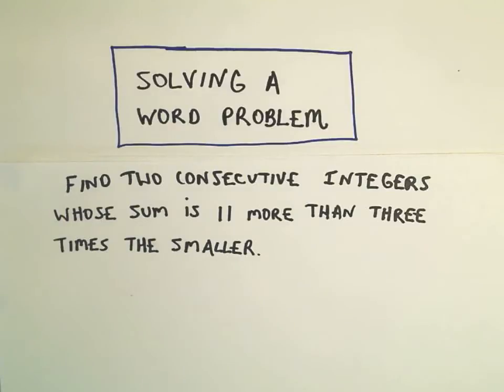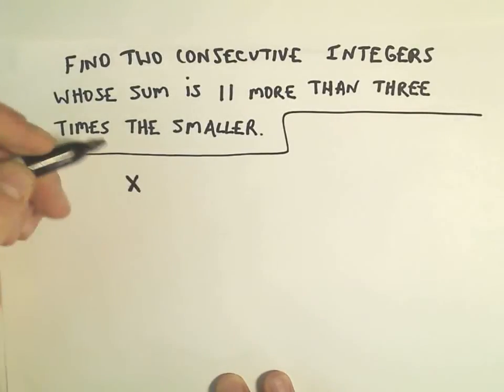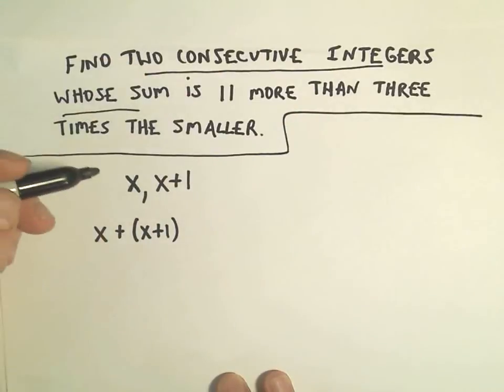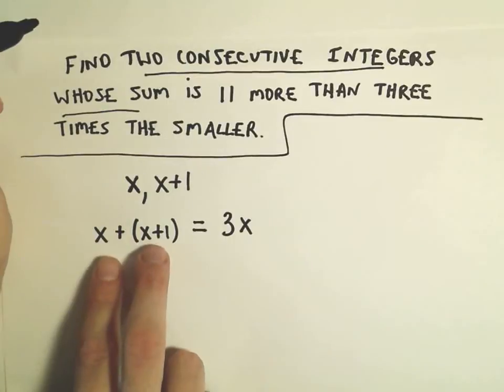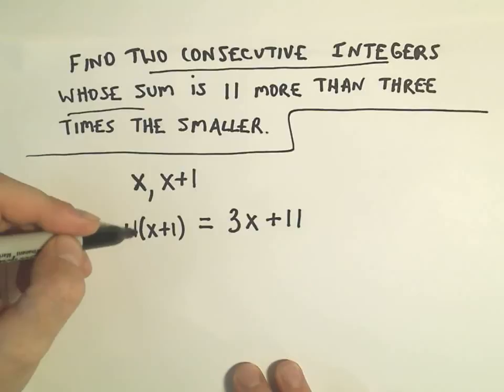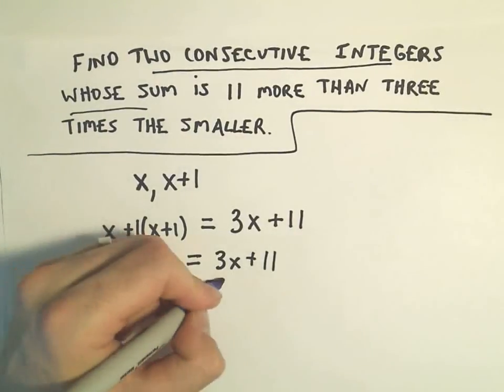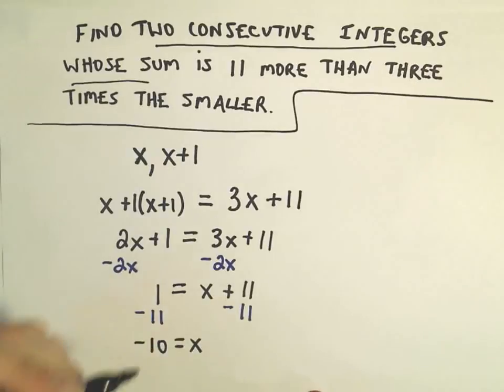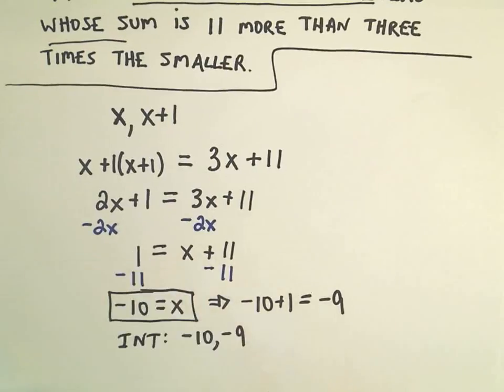Word Problem: Finding Consecutive Numbers That Satisfy a Given Requirement - Ex 2